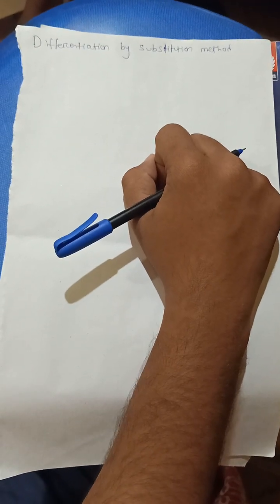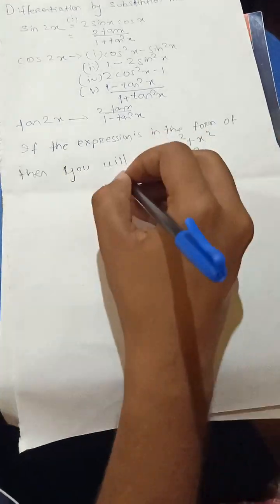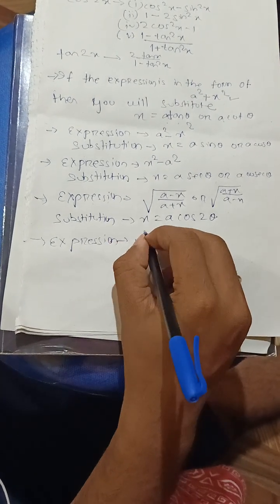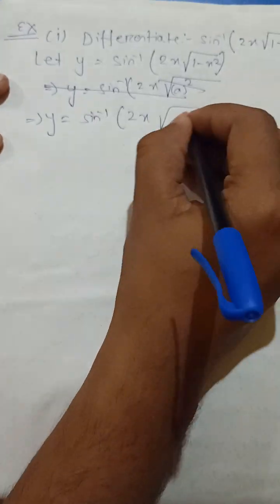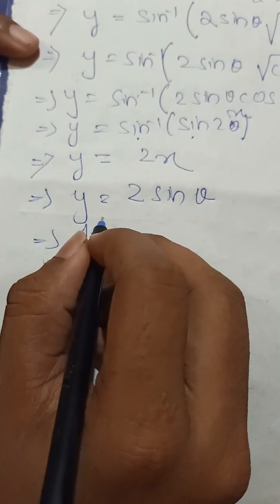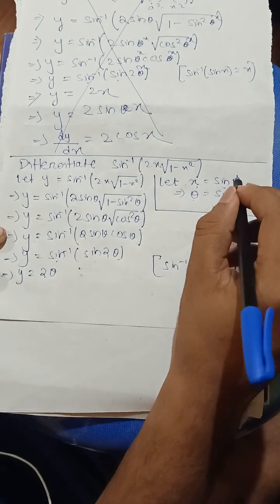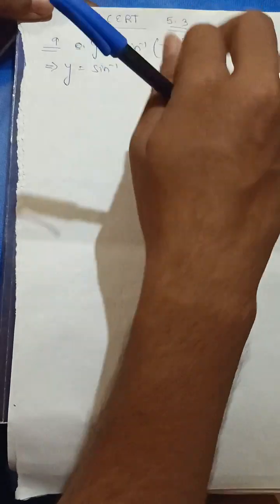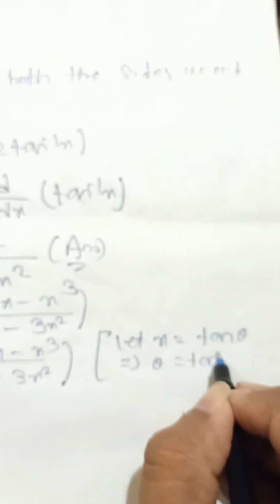Differentiation by trigonometry function